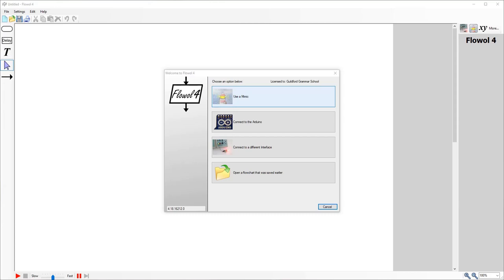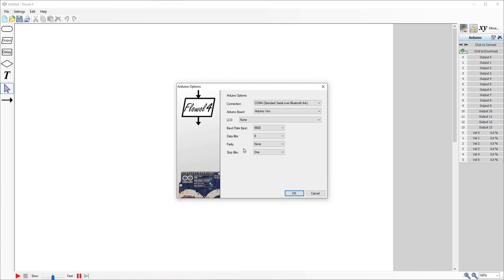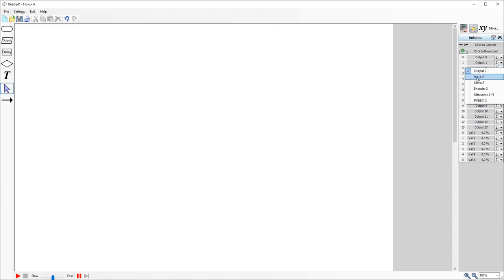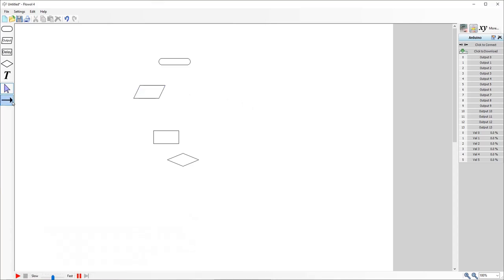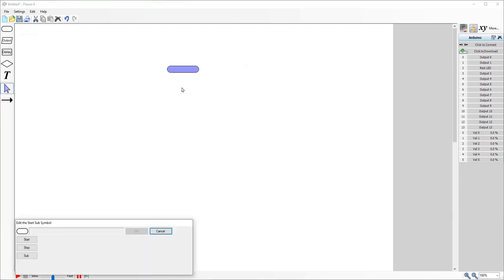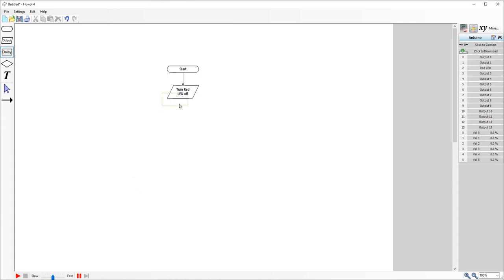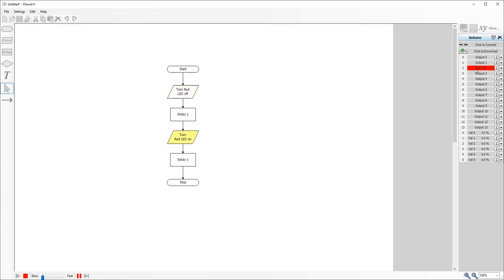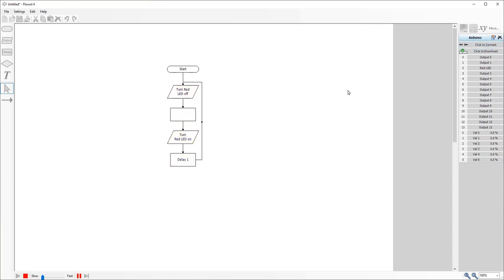Flowol LED Flash